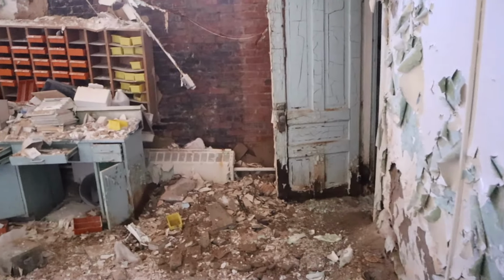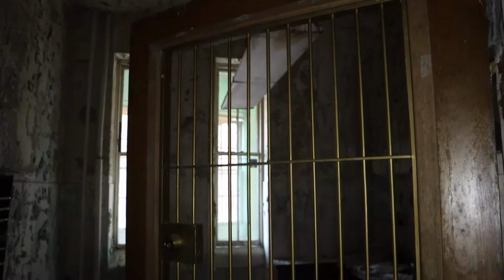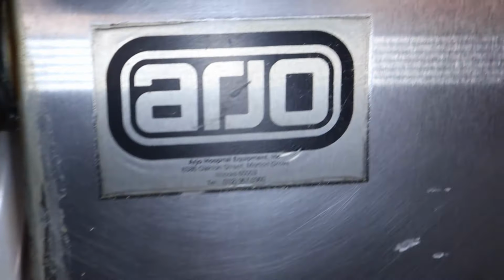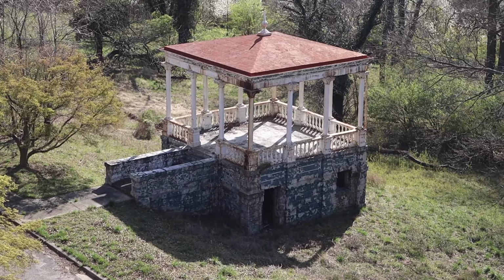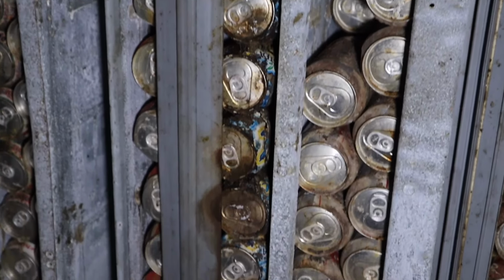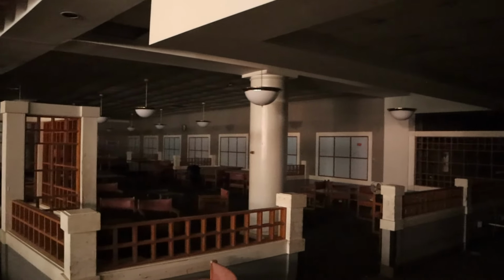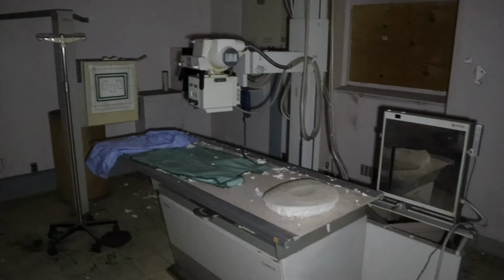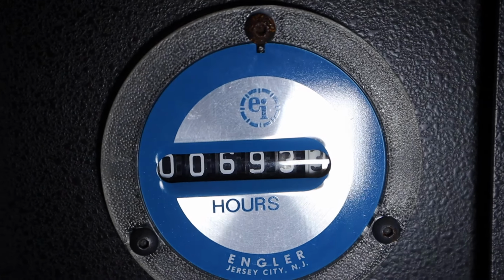EXPLORING AN ABANDONED MILITARY ASYLUM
Today I explore an abandoned military hospital complex.